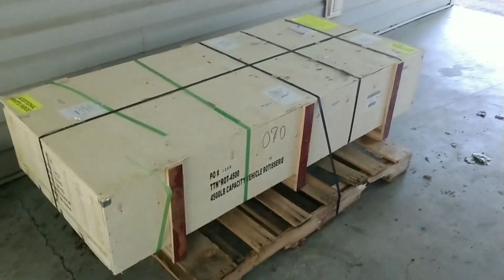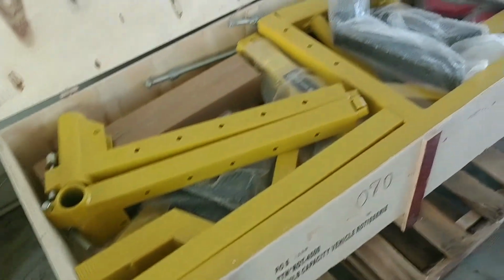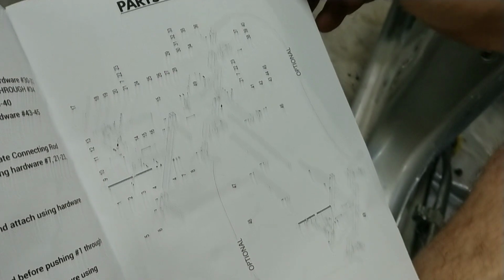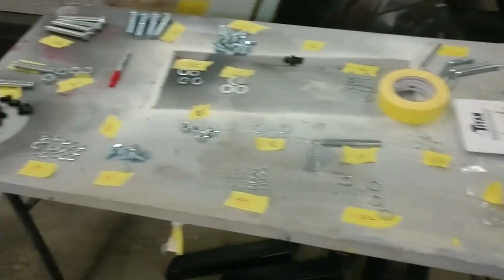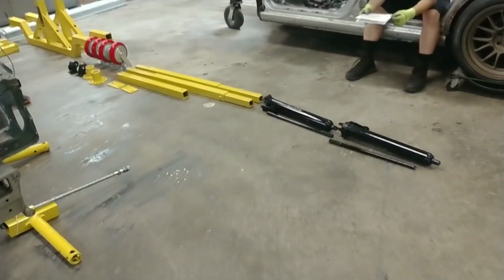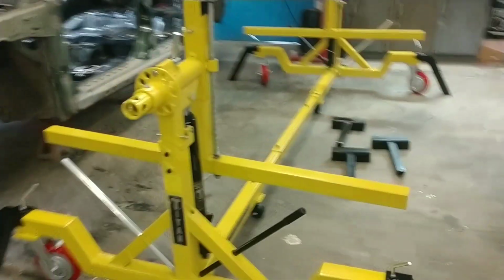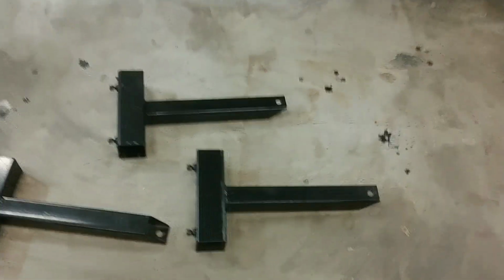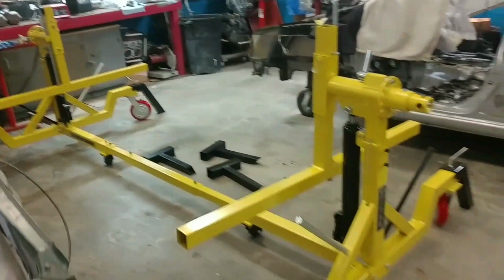Titan Lifts 4500lb Rotisserie REVIEW 2020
$1300 Rotisserie Review!! Is It Really The Best??